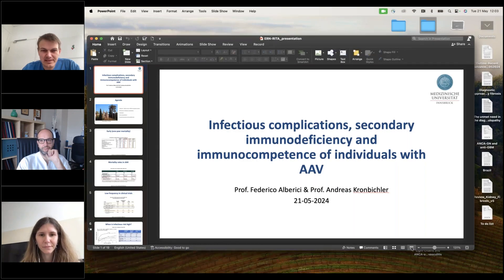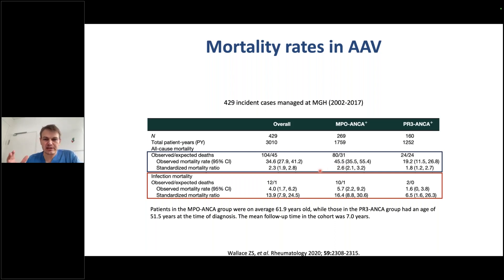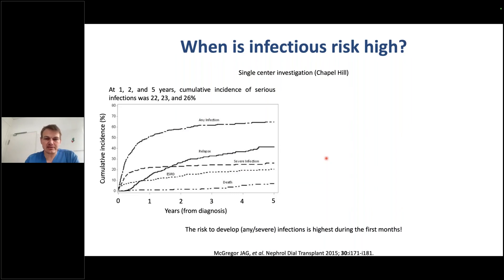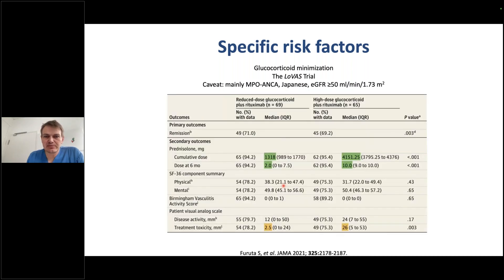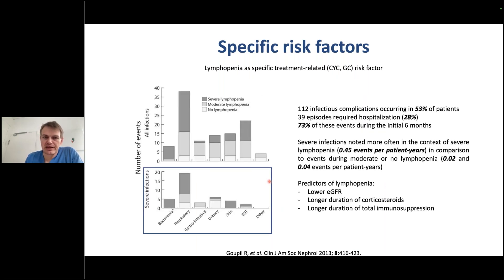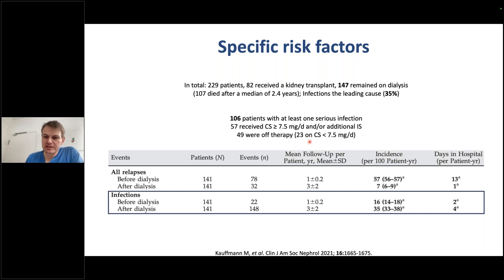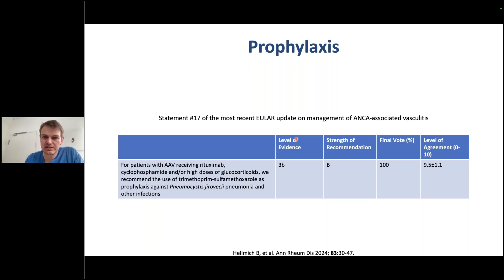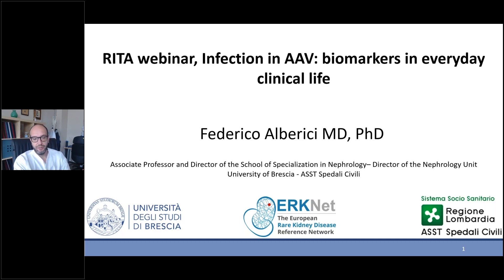ERN-RITA & EUVAS webinar: Infections in ANCA Associated Vasculitis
This Tuesday Lunch with RITA Webinar was organised in collaboration with the European Vasculitis Society (EUVAS) and focused on the topic of infections in ANCA Associated Vasculitis.

Invited speakers:
Dr. Federico Alberici (Italy)
Dr. Andreas Kronbichler (Austria)

Chaired by: Dr. Cirstin Ponte (Portugal)